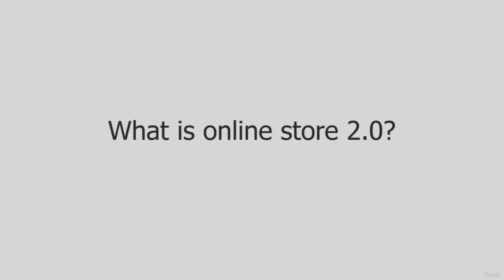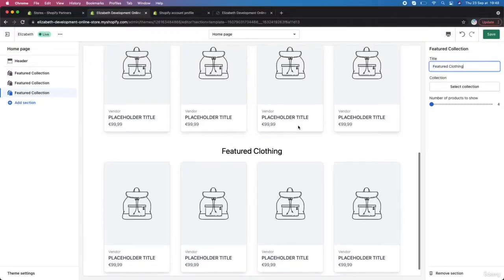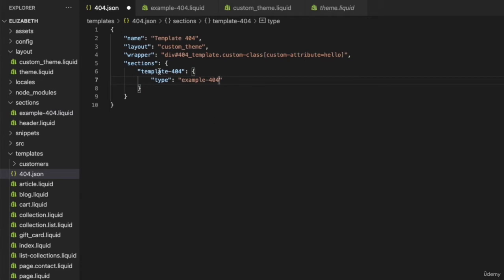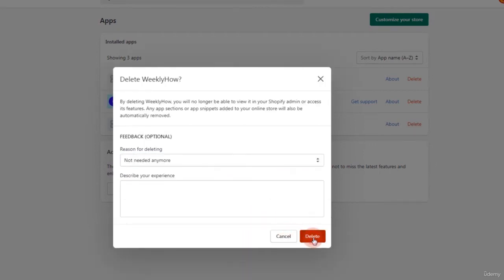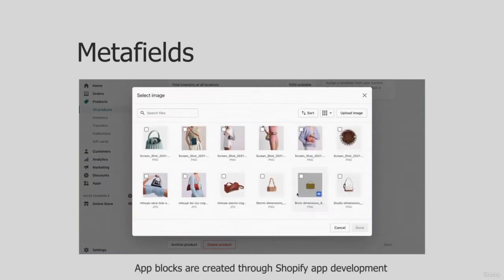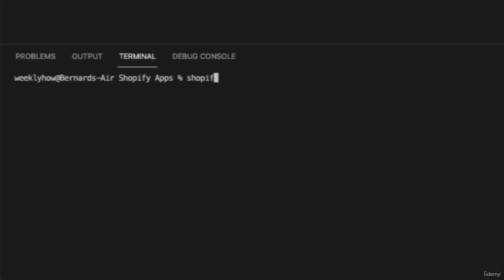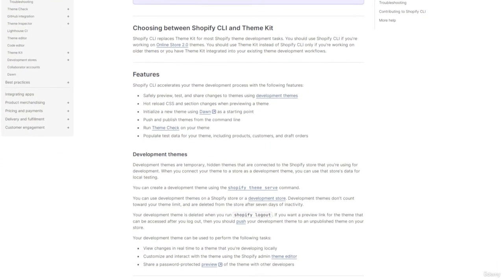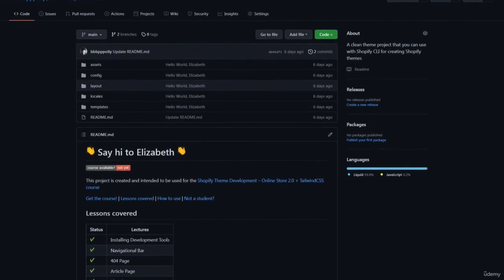Shopify 主题开发-3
第一部分：简介